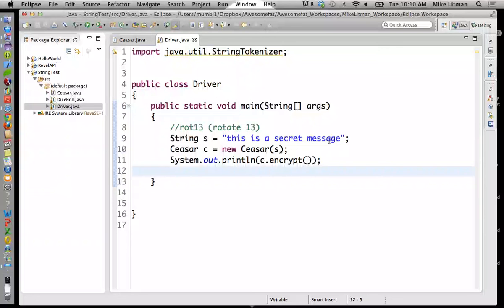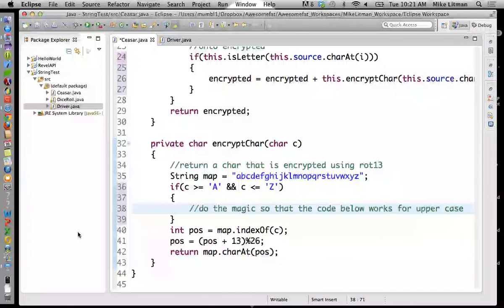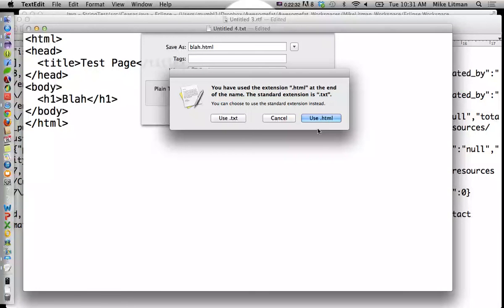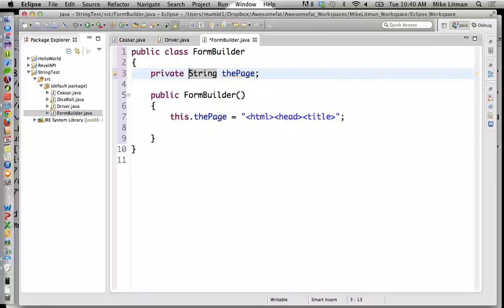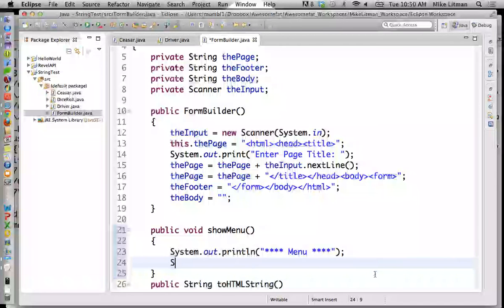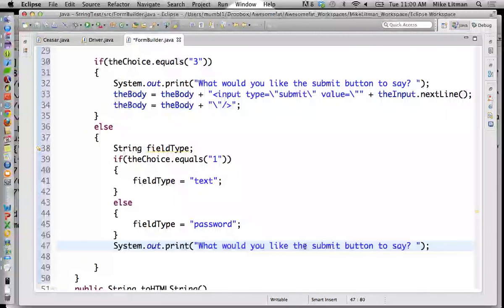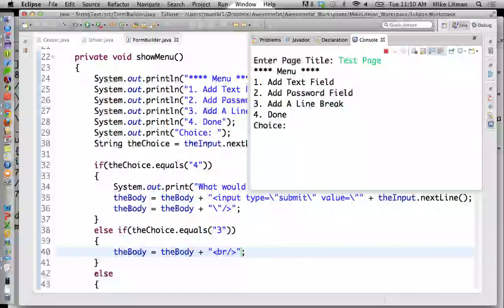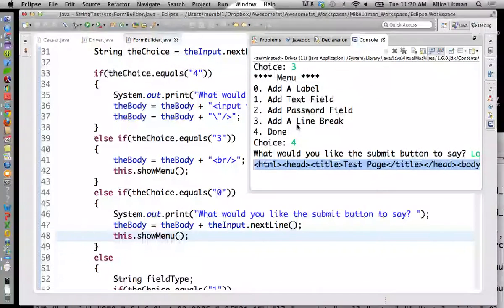CSC250_11_26_13